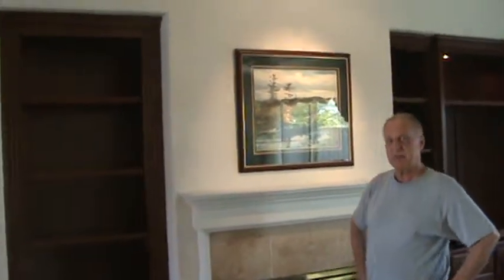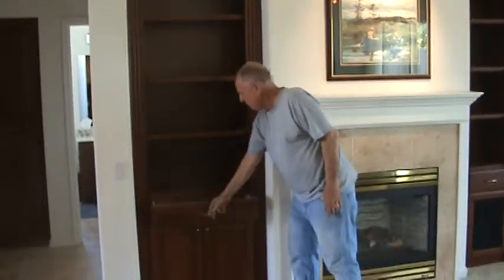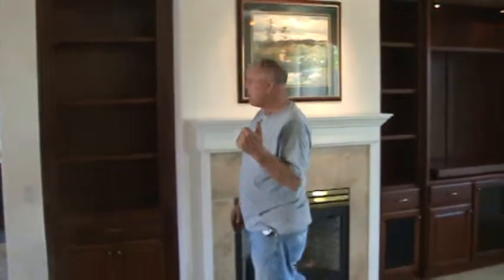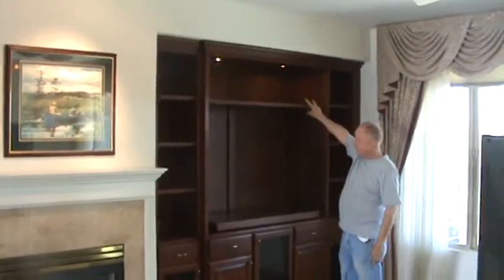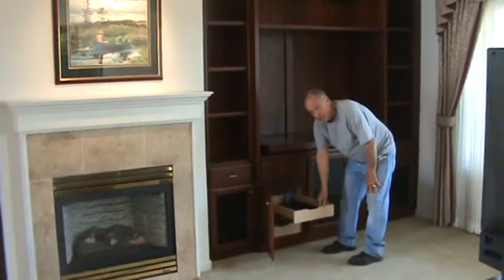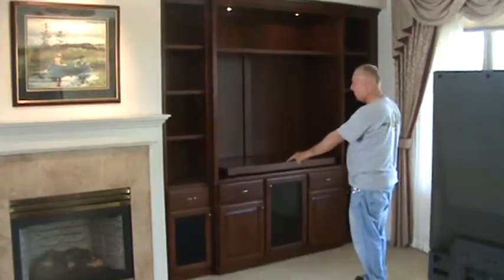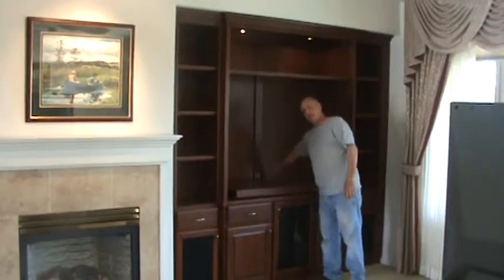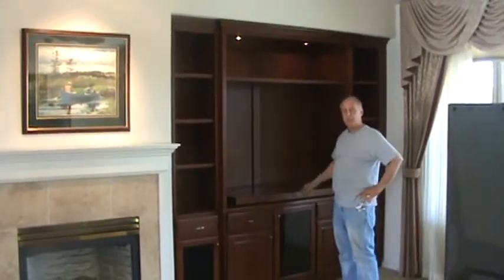Entertainment Center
Mark Weber just installed an entertainment center and a bookcase shelving unit inside a niche in someones home.